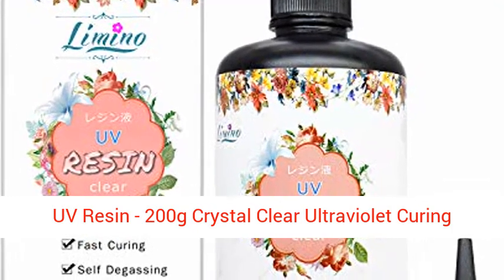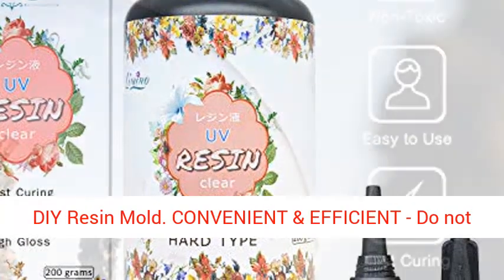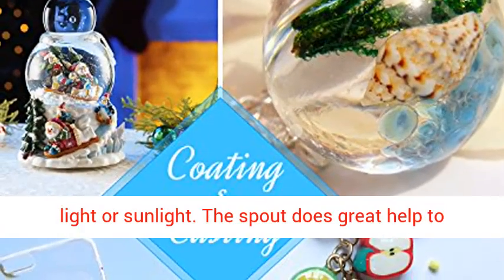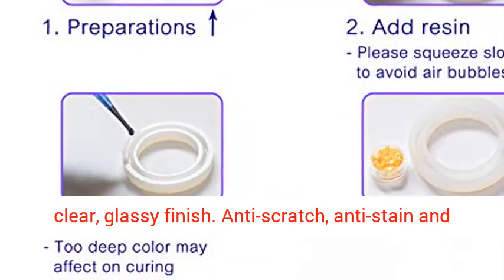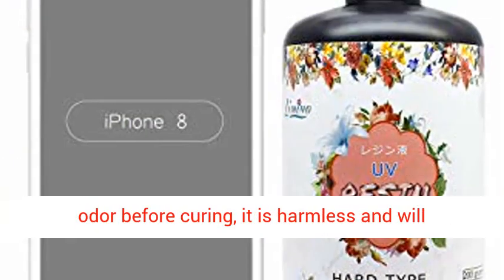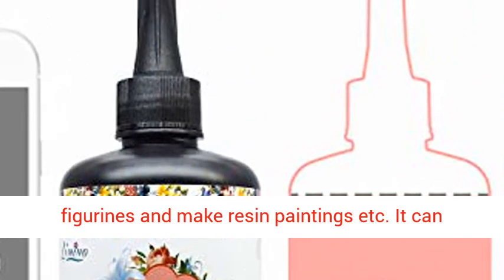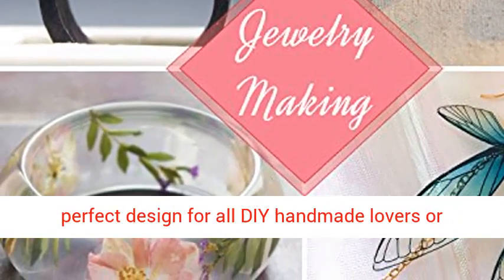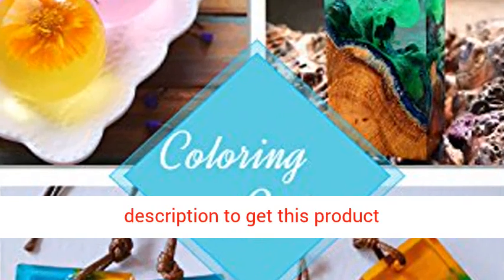UV Resin 200g Crystal Clear Ultraviolet Curing Epoxy Resin for DIY Jewelry Making, Craft Decoration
ad - Click Here For Price & Details

UPGRADE FORMULA - Our improved formulation allows the clear UV resin to cure faster and more completely. The hard type craft resin is imported from Japan and made from high-quality and non-toxic materials.
SUPERIOR QUALITY - Transparent UV epoxy resin with self-leveling and self-degassing properties can cure smooth crystal clear, glassy finish. Anti-scratch, anti-stain and yellowing resistance. There is an odor before curing, it is harmless and will completely disappear after curing.
CONVENIENT & EFFICIENT - Our UV resin is ready to use and can instantly cure hard in minutes with 36W UV light or sunlight. Do not need to measure, mix the ratio or take long curing time like AB resin.
VERSATILITY - The clear UV glue can be used for casting and coating, like jewelry making, crafts decorations, cast figurines and make resin paintings etc. It can also be mixed with mica powder, colorants, glitter to get different finishes.
ECONOMICAL - Package includes 100g(3.5 oz) transparent UV resin which perfect designed for all your creative projects! Click ‘Add to Cart’ and make sure to share your creations to us!